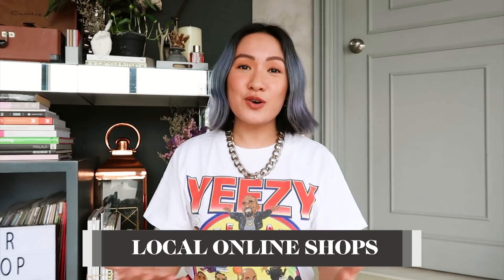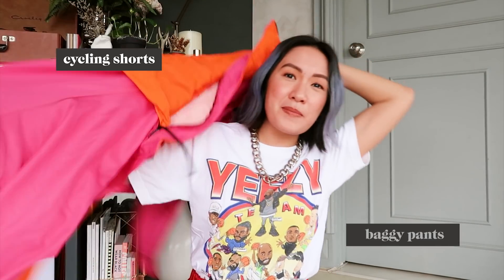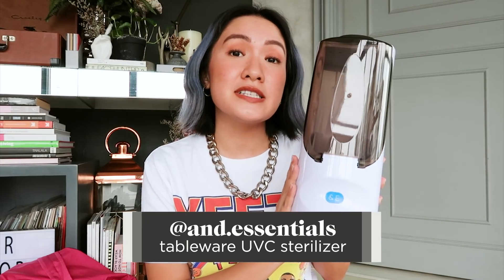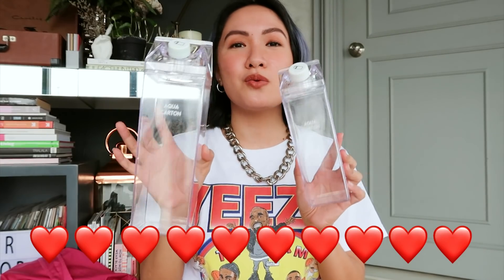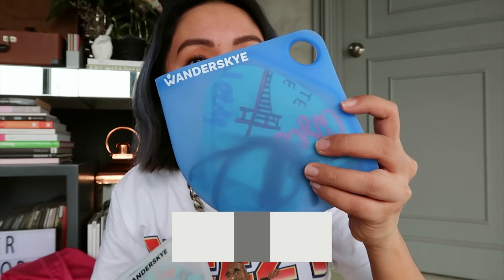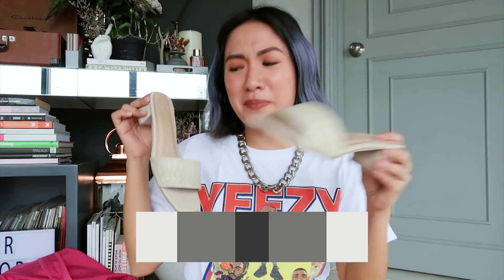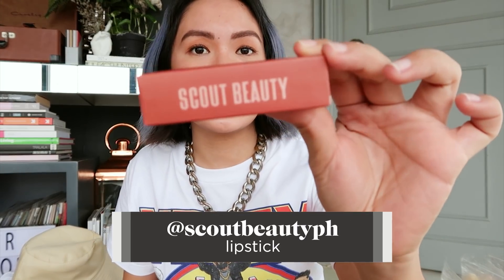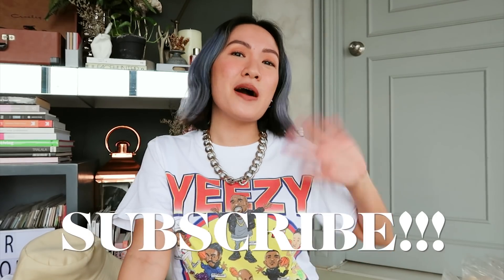Local Online Shop Haul (August Favorites) | Laureen Uy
Today's monthly favorites is dedicated to local online shops because SupportLocal tayo and ang daming magandang options!!! Hope you enjoy this video.

Links to all the stores mentioned in my video:
4. fashion coloring book (Carousell)